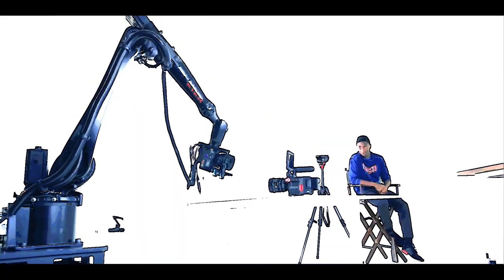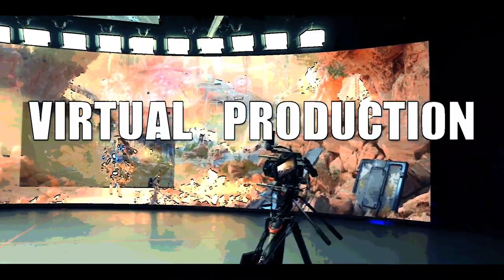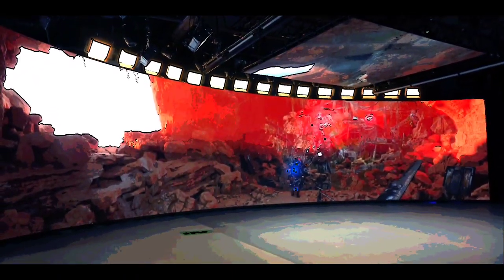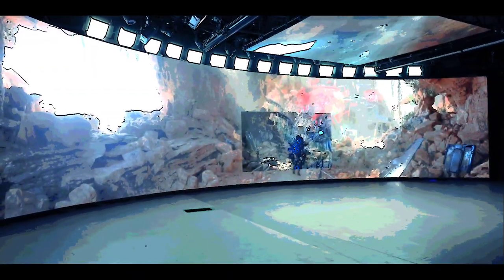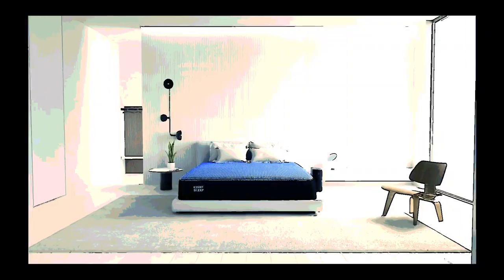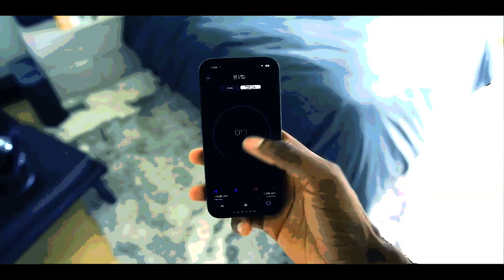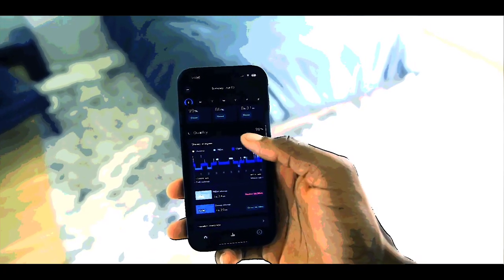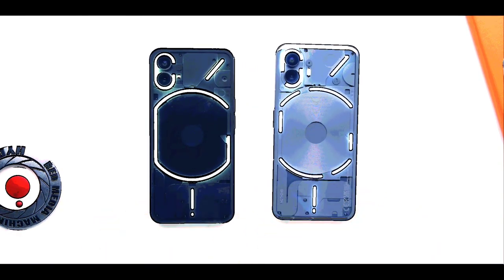Dope Tech: Nothing Phone 2 Redesign!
Phone2 provided by Nothing for preview
Pod Cover provided by EightSleep

0:00 Virtual Production XR Stage
7:47 EightSleep Water Cooled Bed
12:50 Nothing Phone 2 (Exclusive)